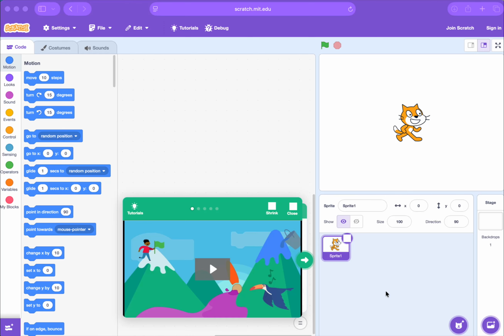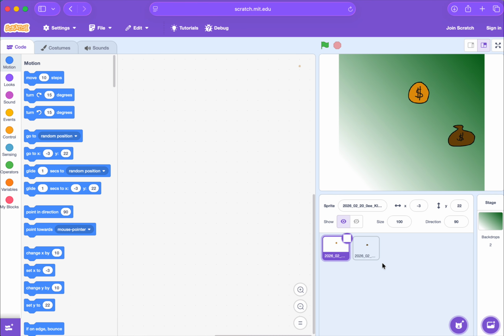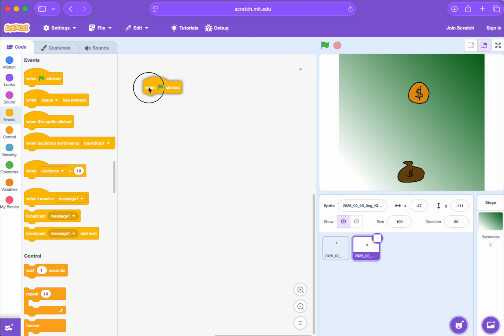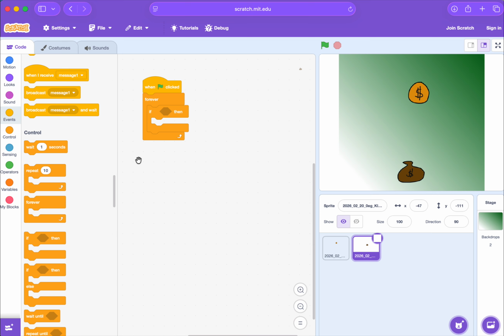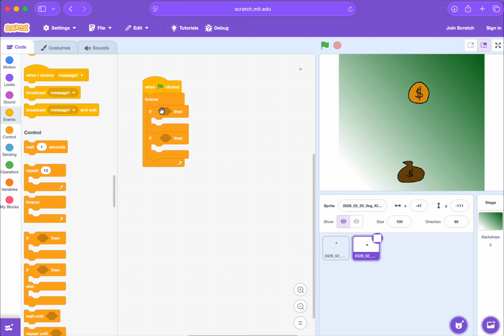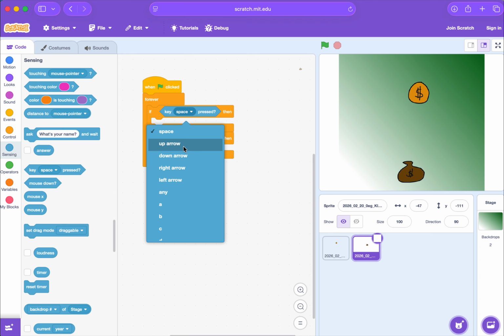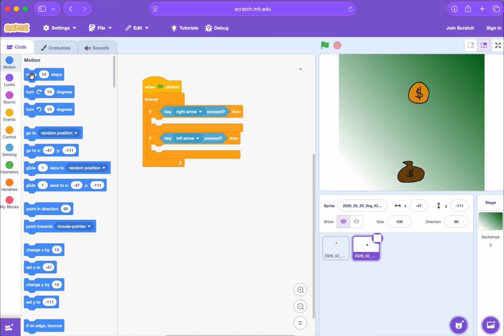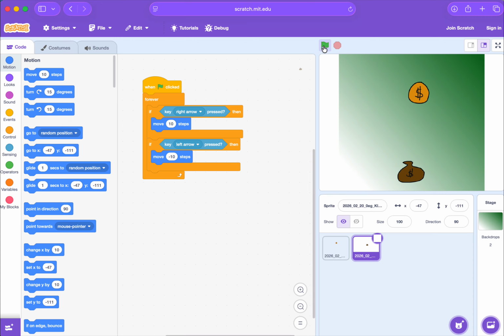Scratch Collection Sprite Controls